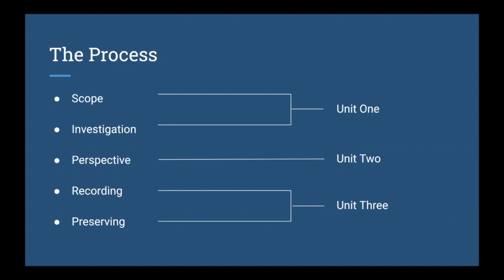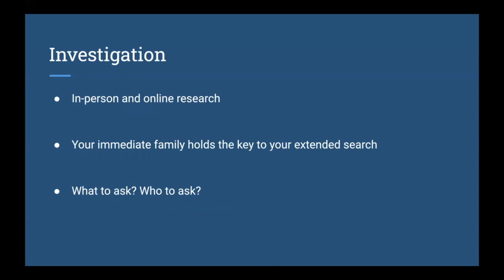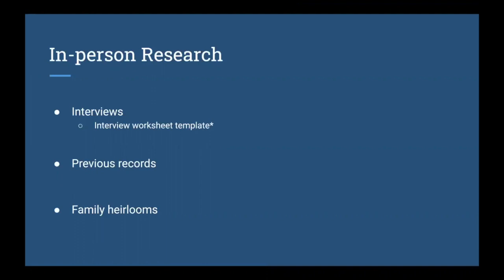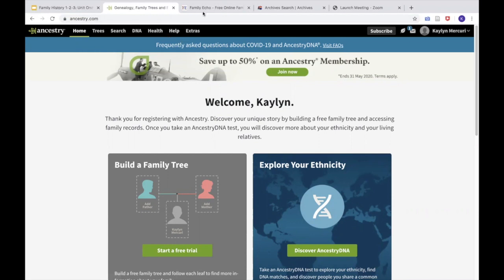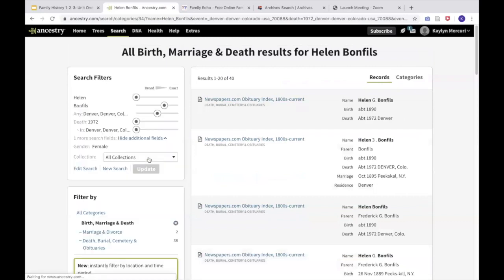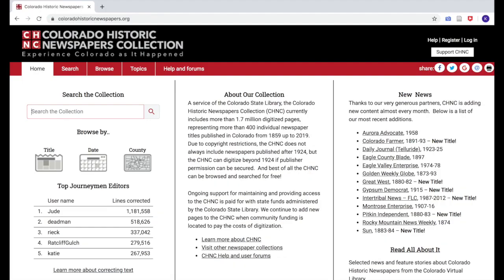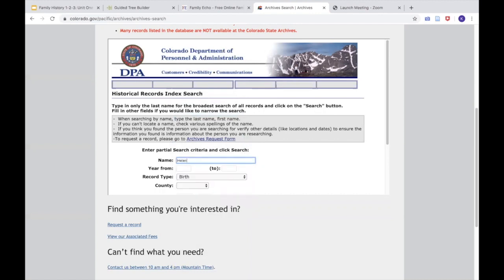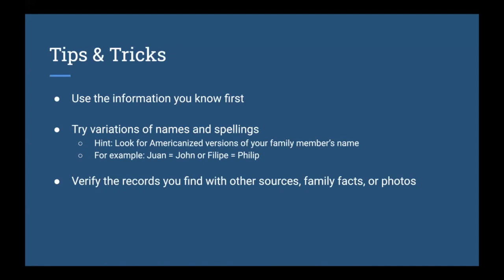Family History 1-2-3_Unit 1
This is Unit One of our three-part series on doing family history. Join us in this video as we learn how to start a family history project and walk step-by-step through the research process. We have linked every resource mentioned in the video below. We have also included the time stamps of each section, in case you want to skip around or re-visit a section.

In-person Research: 6:33

Online Research: 10:50
- Ancestry.com | 11:53

Family Tree Generators | 12:45

Familysearch.org | 18:14

U.S. Census and Military Records | 19:07

Libraries and Local Resources | 21:44

Archives | 24:35

Tips and Tricks | 28:18